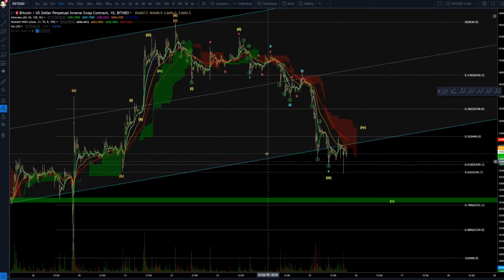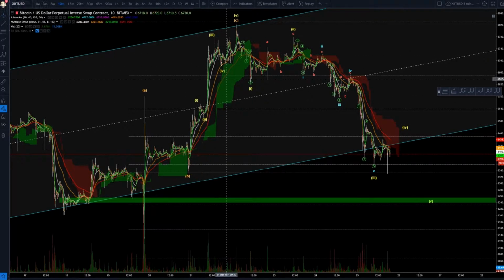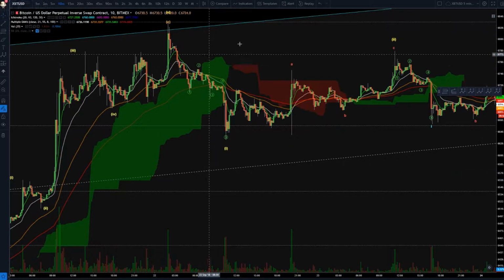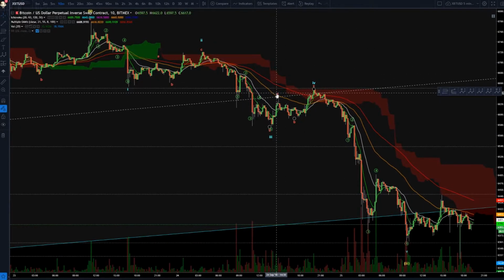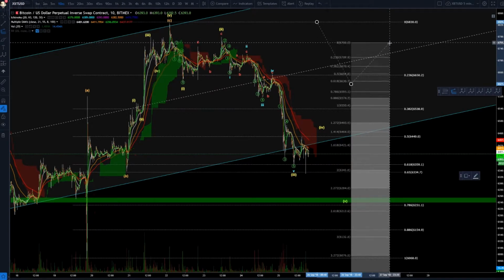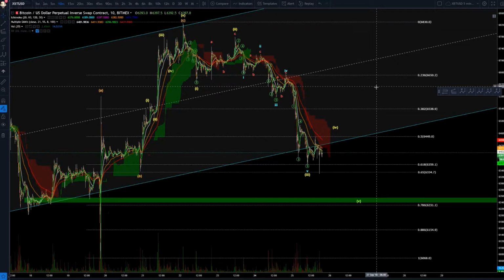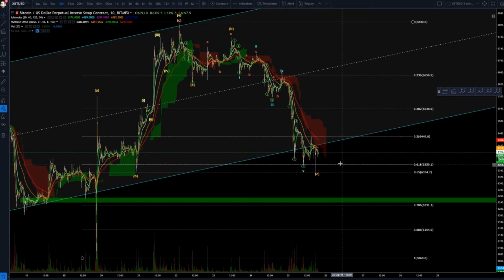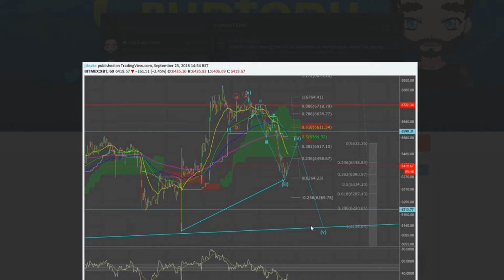Bitcoin in depth elliott wave analysis - We could see $6200 again